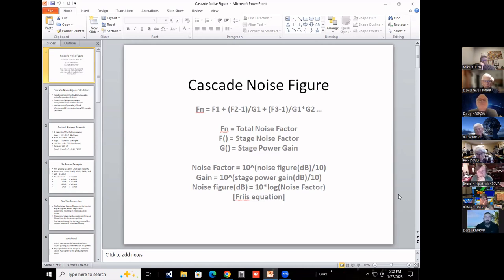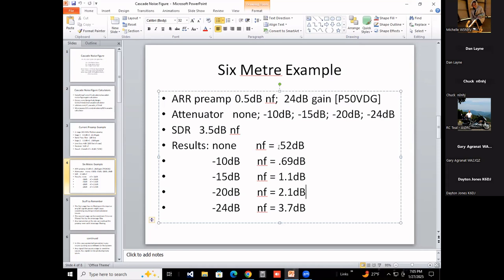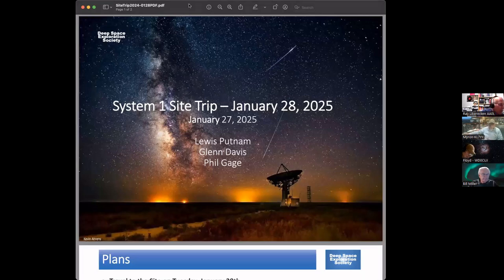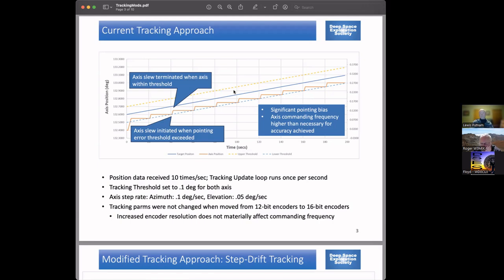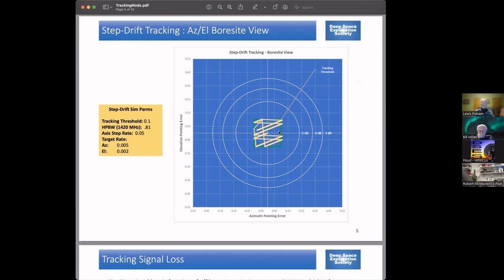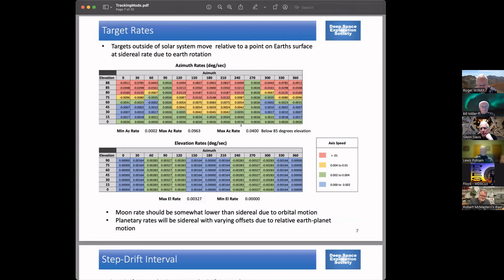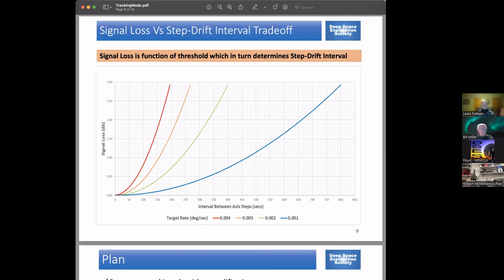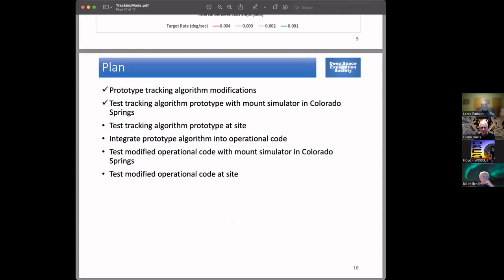Science Meeting 1/27/25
Two interesting presentations:  "Cascade Noise Figure" and "System 1 Tracking Modifications".  More information and copies of the slides can be found on the DSES Website.